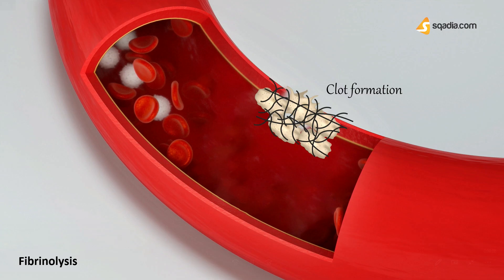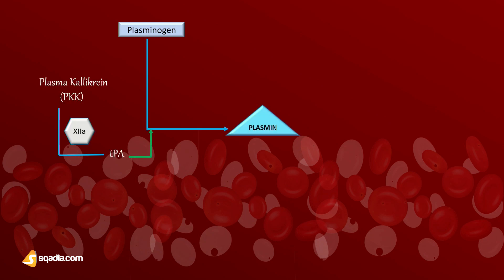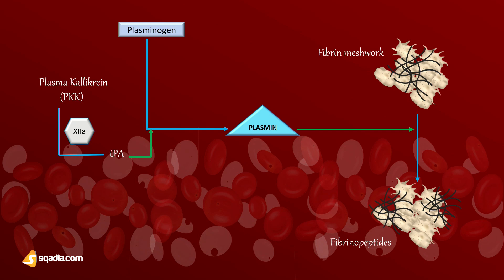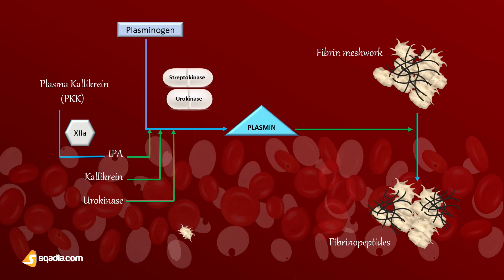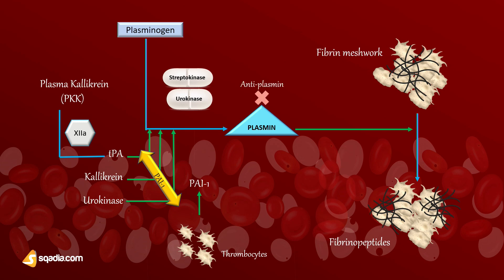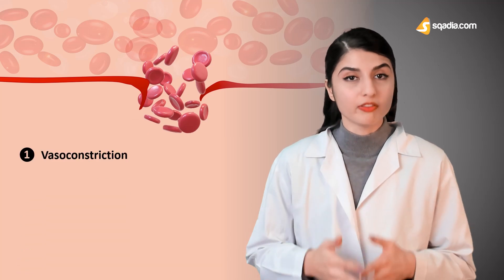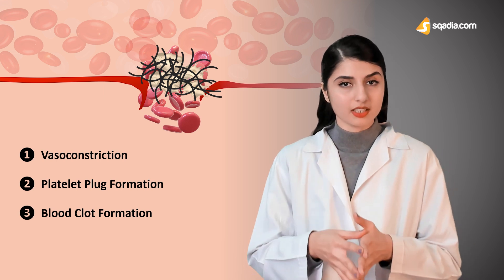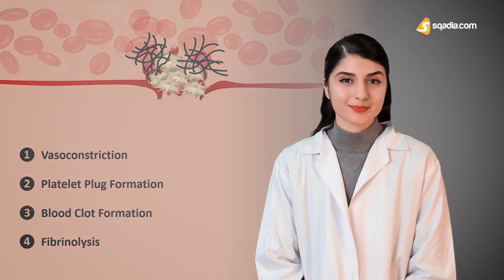Hemostasis | Fibrinolysis | Physiology of Platelets, Clotting Factors and Fibrin | V-Learning™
Bringing you all the knowledge about Hemostasis in a brand-new way!

Gone are the days when you had to consult 3-4 medical books. sqadia.com has you covered!
We have condensed the medical physiology of Hemostasis in a single medical video lecture, to make your medical study life easier.

Sparing no detail and making it super easy to understand!

In the end, you will have all the answers to the questions like:
🟡 What is hemostasis?
🟡 Why do we need hemostasis?
🟡 What are the hemostasis steps involved?
🟡 Which factors are involved?

▬ 📃 What is Hemostasis? ▬▬▬▬▬▬▬▬▬▬
To understand the word “hemostasis” meaning. We must break it down:

'Hemo' comes from an Ancient Greek word meaning, "blood". And 'Stasis', meaning "motionlessness or stopping".
So together it will mean to stop the leakage of blood or prevention of blood loss from a damaged blood vessel.

▬ 📜 Hemostasis Steps ▬▬▬▬▬▬▬▬▬▬
🟠 So our story will start with blood vessel damage or the pipe getting a leakage. First up, there will be immediate action which is termed vasoconstriction, to reduce the blood flow.
🟠 Then we have the temporary solution to the leak. You would gag the pipe leak temporarily with a cloth. In the body, this is known as the platelet clot or the platelet plug. This will be called primary hemostasis.
🟠 After that, we would call professional help, like a plumber to permanently fix the leak. This is known as the blood clot or secondary hemostasis; this stabilizes the platelet plug.
🟠 Lastly, after this repair process, fibrinolysis will take place, to redissolve the clot.

▬ 📃 Primary Hemostasis ▬▬▬▬▬▬▬▬▬▬
Primary hemostasis encompasses the platelet plug formation. The time required for this plug to form is merely 2-4 minutes, which is known as the “bleeding time”.

Platelet clot formation covers 3 steps. Let's go into the details of all the factors involved in each step.
🔵 Adhesion of platelets to the damaged endothelial wall
🔵 Activation of platelets
🔵 Aggregation of platelets

▬ 📜 Secondary Hemostasis ▬▬▬▬▬▬▬▬▬▬
Secondary hemostasis involves the coagulation cascade and the eventual growth of fibrin meshwork into the blood clot to close the hole in the vessel permanently. Thus the platelet plug is stabilized.

The main players in the coagulation cascade are the 12 clotting factors or coagulation factors. Watch the lecture to learn a fun mnemonic to memorize their names.

The clotting factors are activated sequentially to yield thrombin. Thrombin then catalyzes the conversion of fibrinogen to fibrin meshwork. This meshwork is stabilized via factor VIII or fibrin-stabilizing factor.

Explained through cool animations, three main steps are involved in the coagulation cascade:
🟢 Initiation
🟢 Amplification
🟢 Propagation

All the details will be revealed in the video lecture.

▬ 📃 Fibrinolysis ▬▬▬▬▬▬▬▬▬▬
The process of redissolving the fibrin meshwork in the blood clot is called fibrinolysis. To prevent excessive clotting and occlusion of major blood vessels (thrombosis).

Plasmin is a serine protease that is the main player in fibrinolysis. It proteolyzes the fibrin into fibrinopeptides. Watch the lecture to learn via animations to understand this process easily. Along with the detailed knowledge of the activators and inhibitors of fibrinolysis.

What are you waiting for? Watch the lecture to learn the whole story of Hemostasis, engagingly and easily!